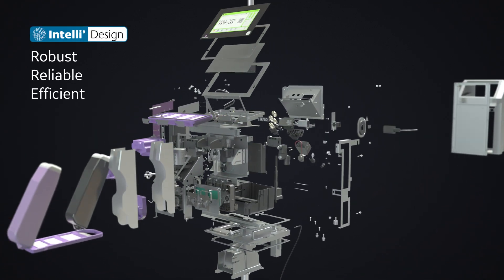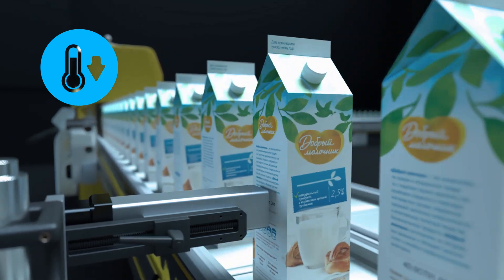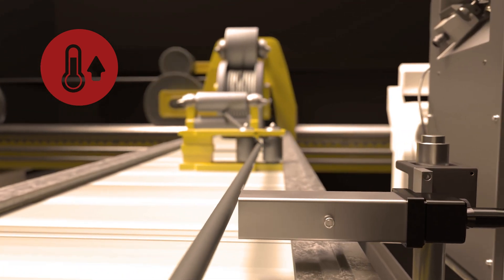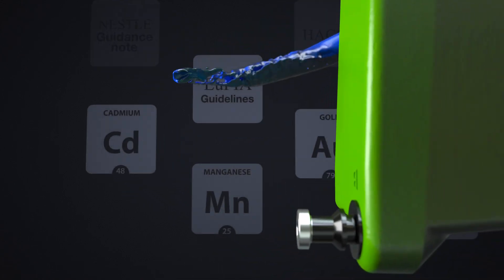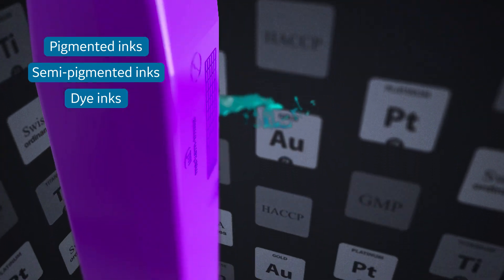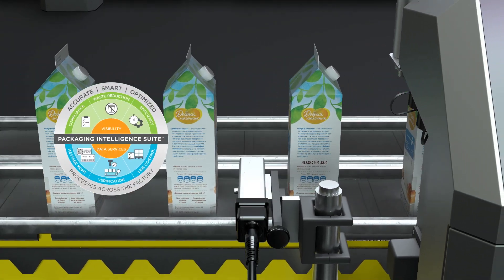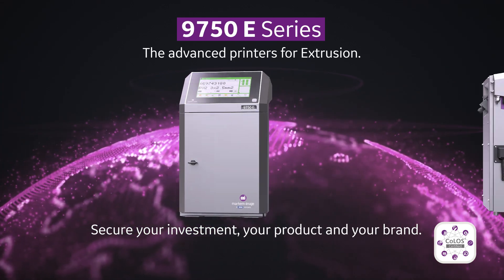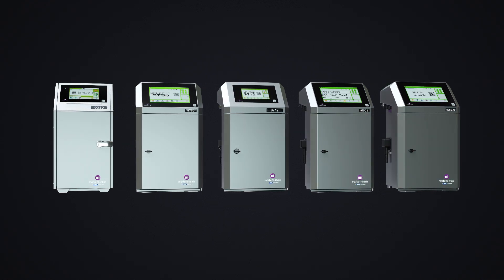9000 Series Complete CIJ Portfolio | Markem Imaje | 2025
The full-featured 9000 Series continuous inkjet printers are designed to code all products, in all markets,  at the highest speeds and in the most demanding manufacturing environments.